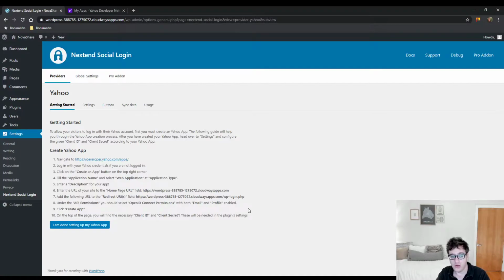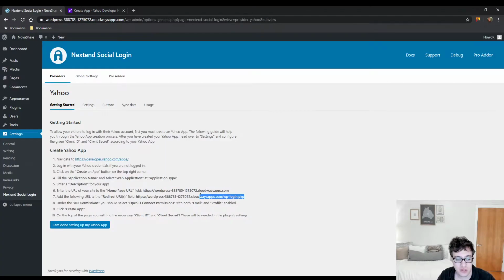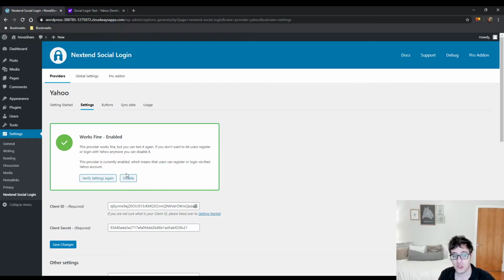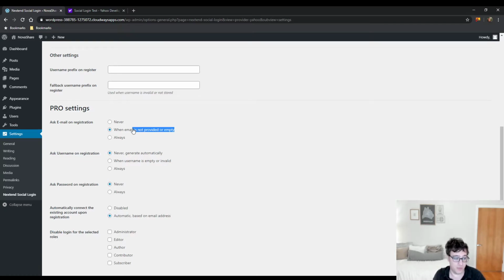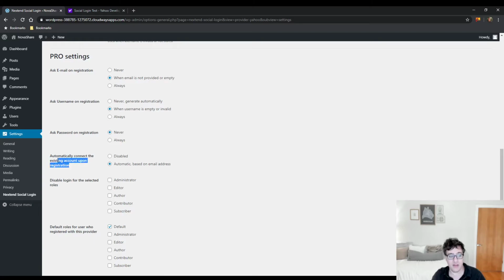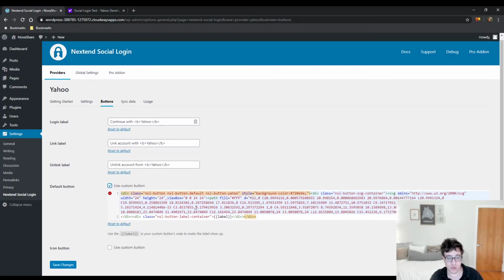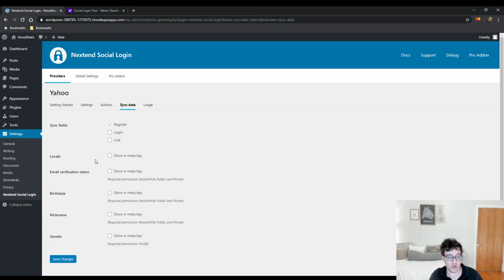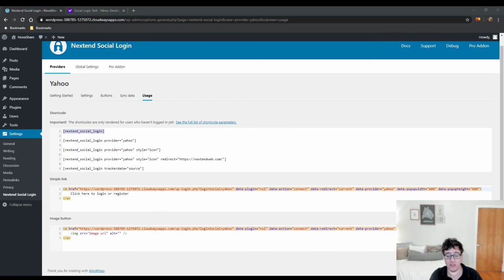How To Setup Yahoo Login With Nextend Social Login Pro For WordPress - Nextend Social Login Tutorial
If you're using Nextend Social Login Pro here is how to set up the login option for Yahoo. Now if only we can get that Steam Login option added make it happen Nextend, please!